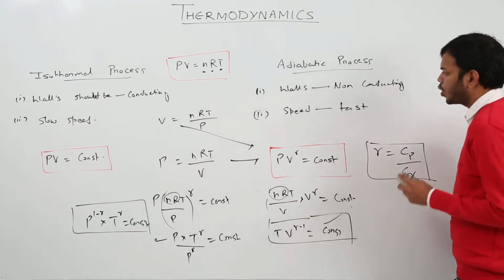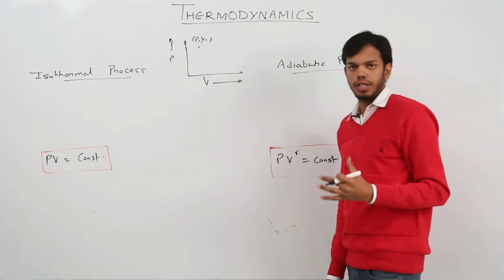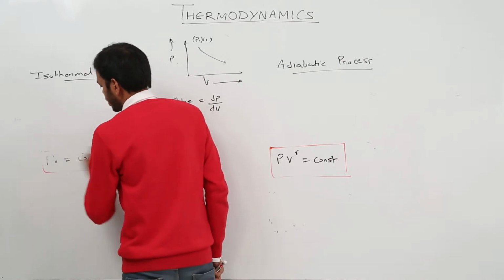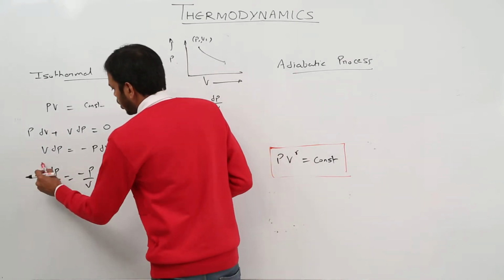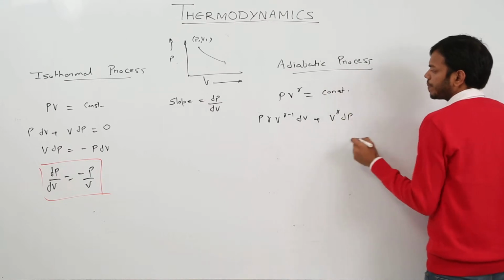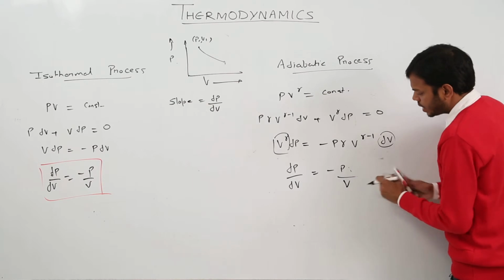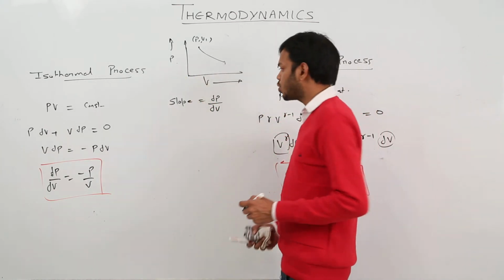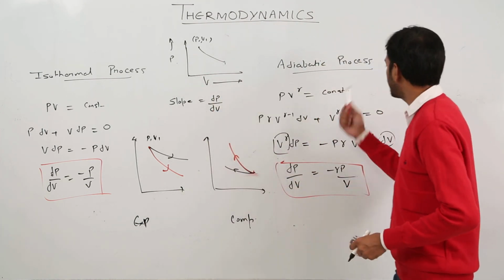Best Free Lecture l Class 11th I Physics I CBSE I Chapter 8 I Thermodynamics l L5